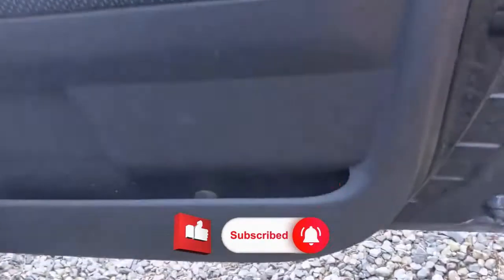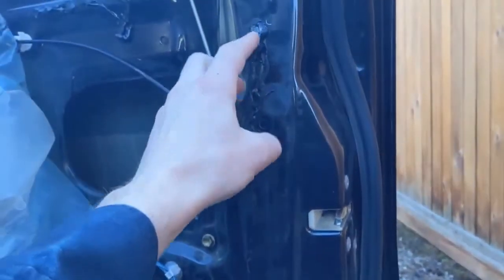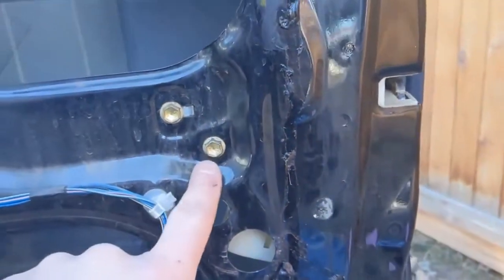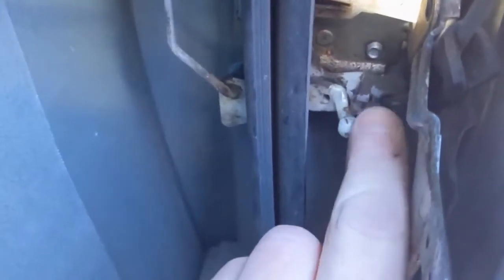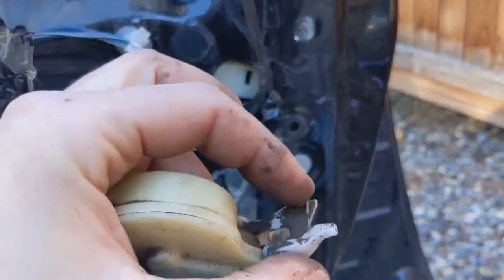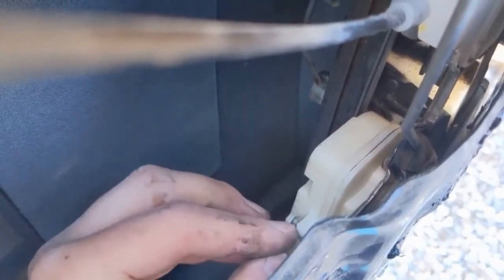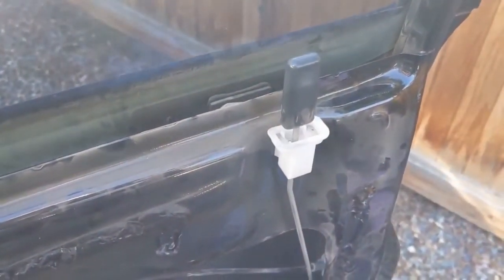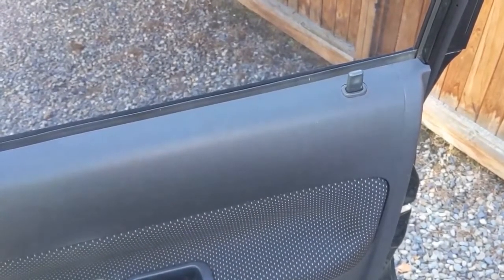Scion Xb Door Lock Actuator Replacement (How to)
This video will walk through the process of scion xb door lock actuator replacement of the passenger front.

🛒PARTS LIST:
▪️ Door lock actuator front right
▪️ Door lock actuator front left
▪️ Door lock actuator rear right
▪️ Door lock actuator rear left
▪️ Thread locker

🛒TOOLS NEEDED:
▪️ Torx bit set